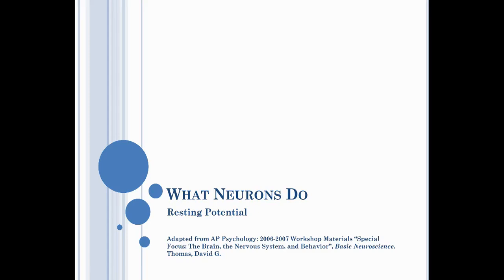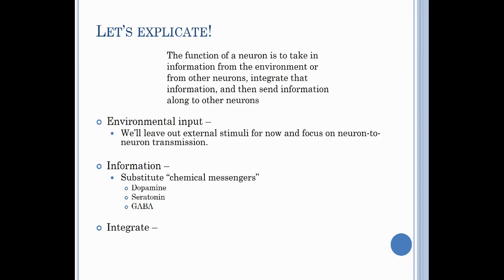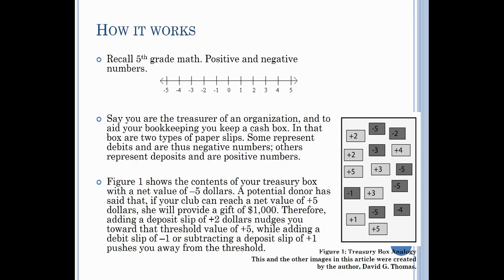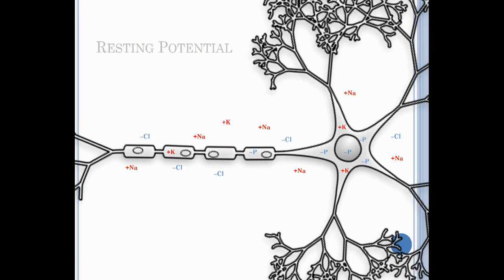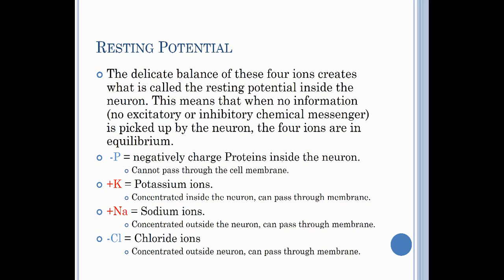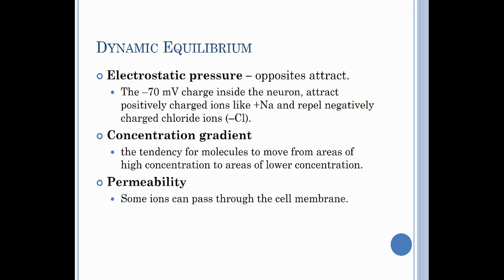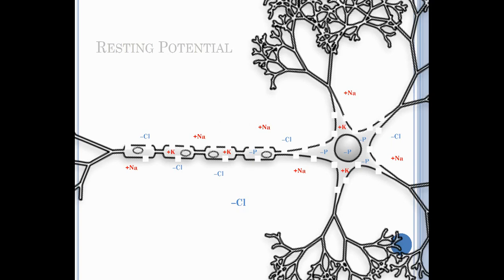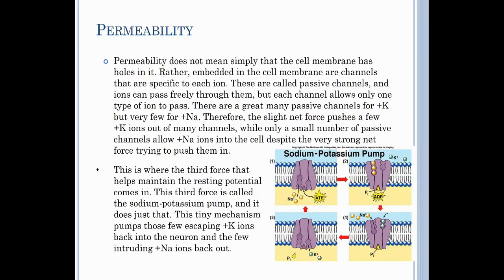Resting Potential, MRoberts